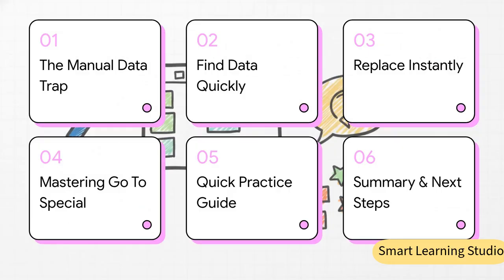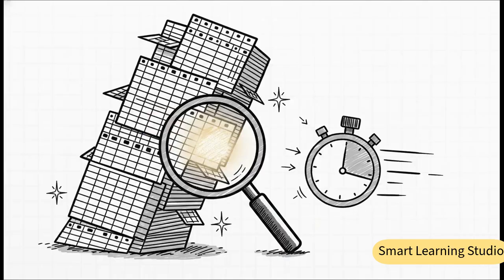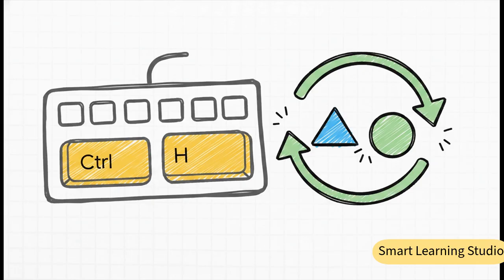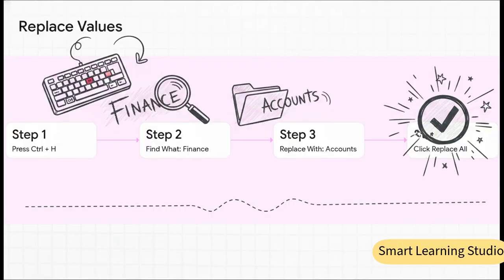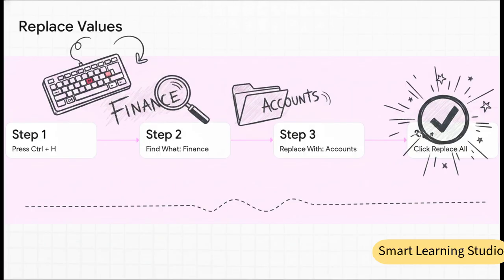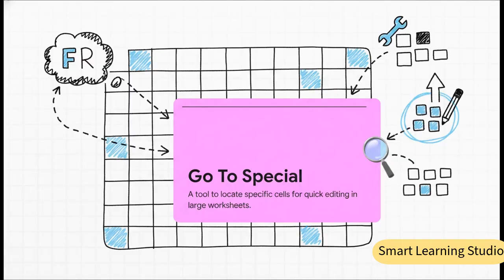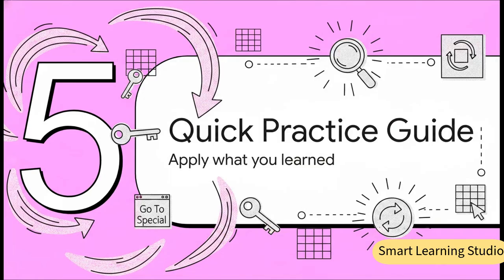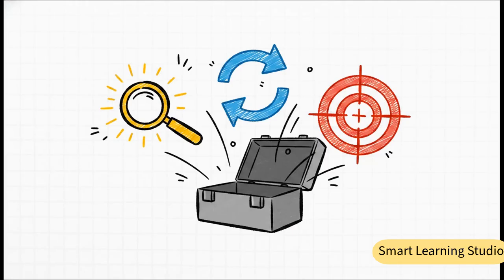Mastering Excel Navigation Ch 9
📊 Excel Course Part 9 – Find & Replace in Excel | Search Tools, Replace Values & Go To Special

Welcome to Part 9 of our Excel learning series. In this video, you will learn how to quickly search, replace, and locate specific data in Excel using powerful built-in tools.

✅ What you will learn in this video:

• How to use Find tool (Ctrl + F)
• Search data quickly in large worksheets
• Replace values using Replace tool (Ctrl + H)
• Use Go To Special for faster navigation
• Find blanks, formulas, and specific cells
• Time-saving Excel shortcuts

These tools help improve productivity and make working with large datasets easier.

This lesson is perfect for beginners, students, office staff, bankers, accountants, and anyone learning Excel from scratch.

📌 Practice the examples while watching to improve your Excel speed and efficiency.